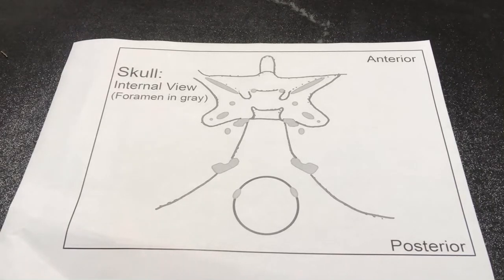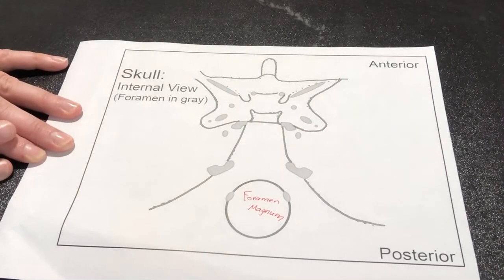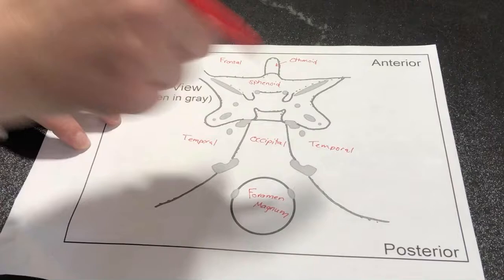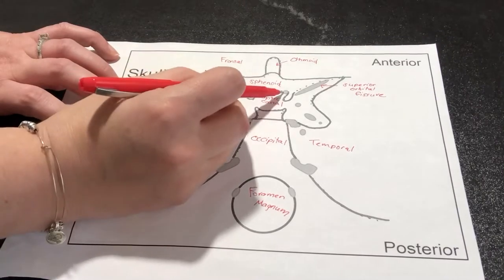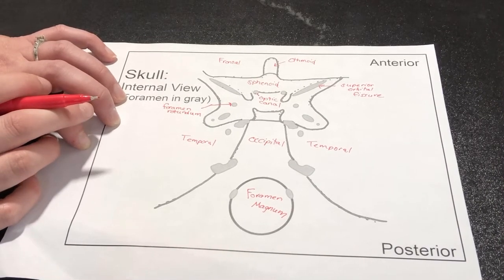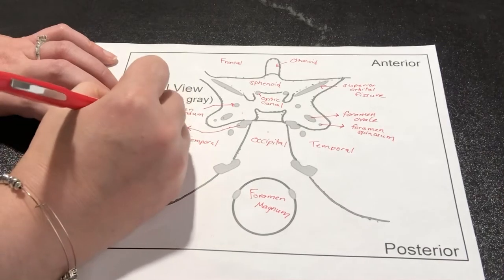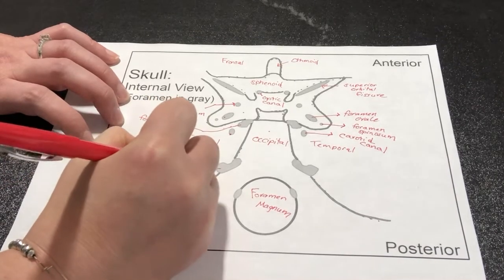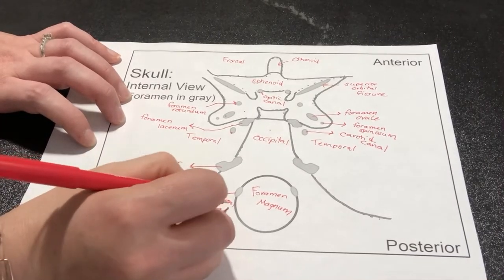Skull opening worksheet: Internal View Discussion